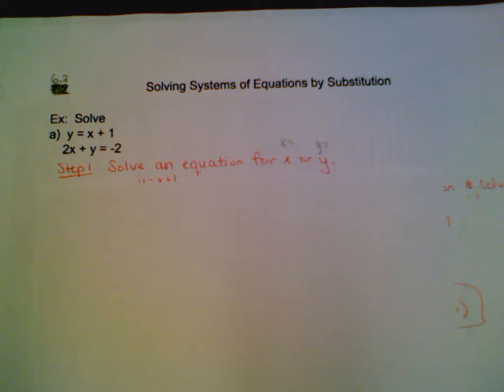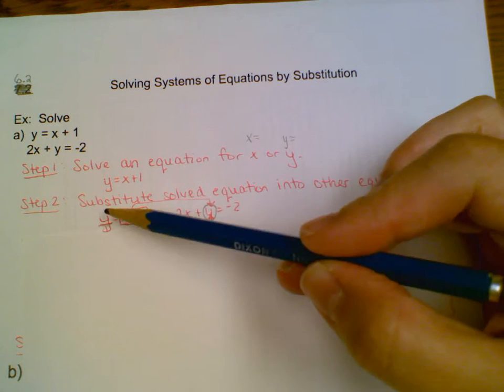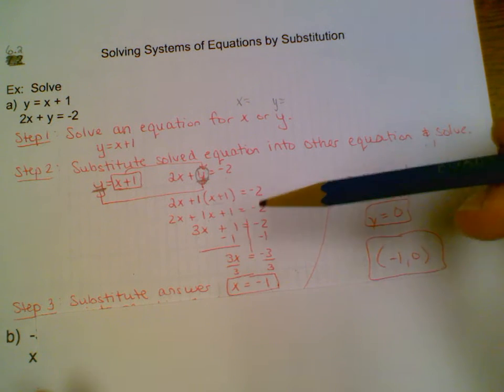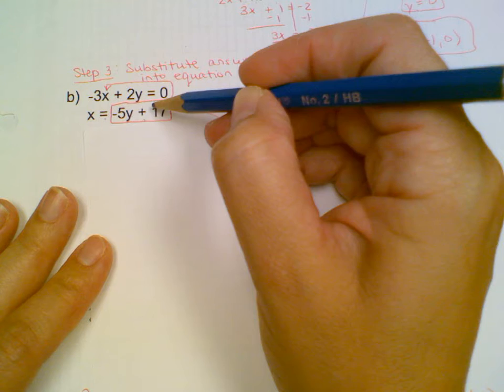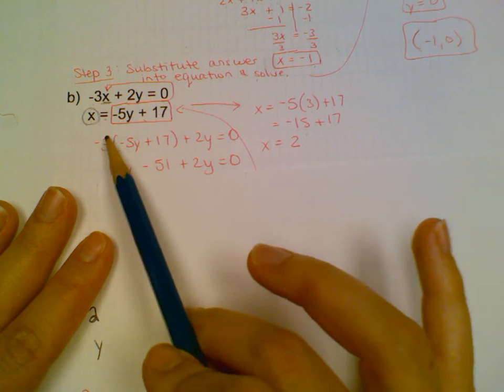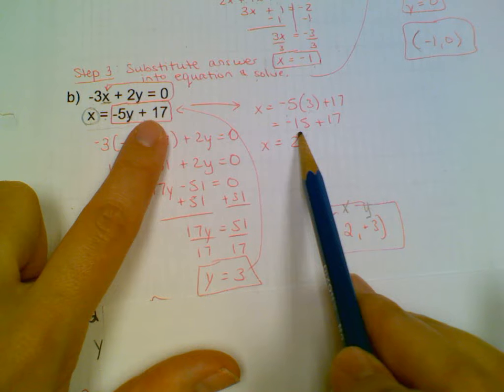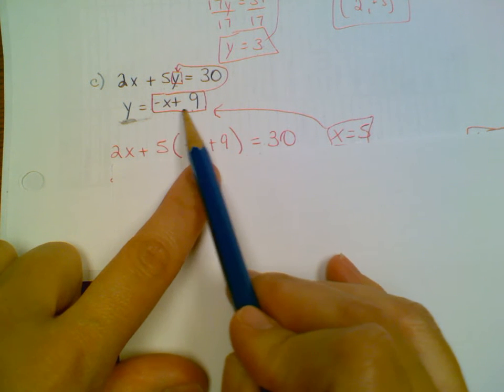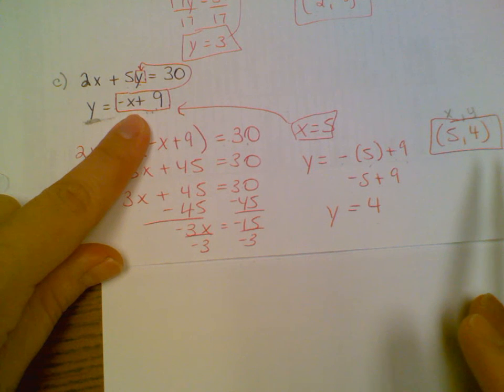6.2 Day 1 Video 2